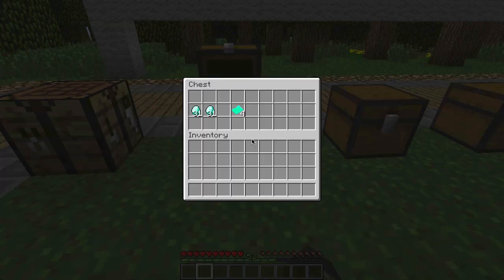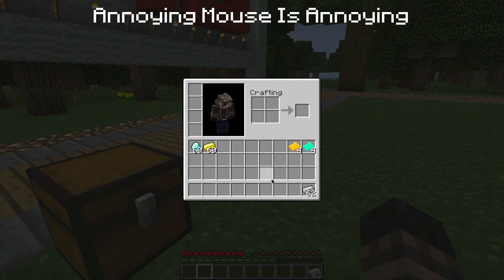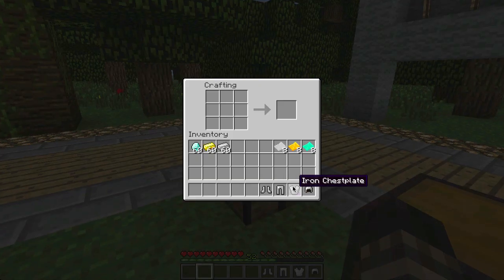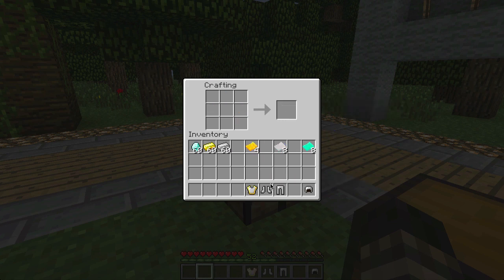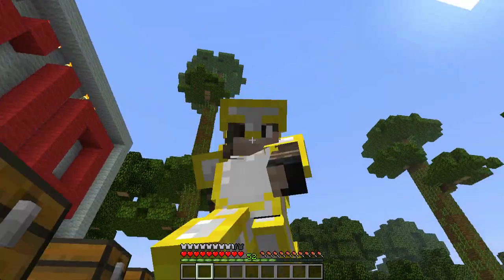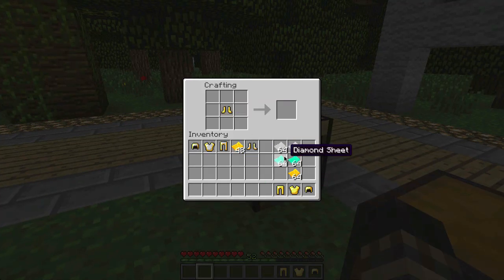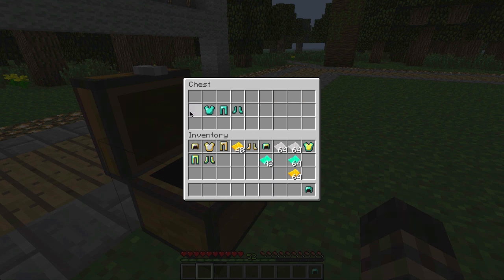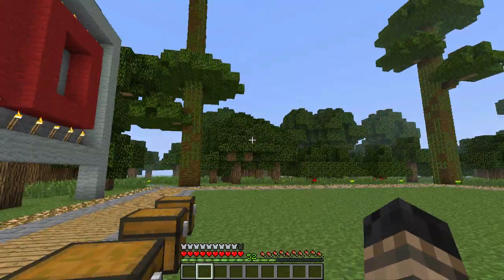Minecraft Mods - Armor Trim Mod (Minecraft 1.2.3)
in this video I am showing off how the "Armor Trim Mod" works. It is a very cool mod that makes armor looks nice when wearing!
JKapGaming